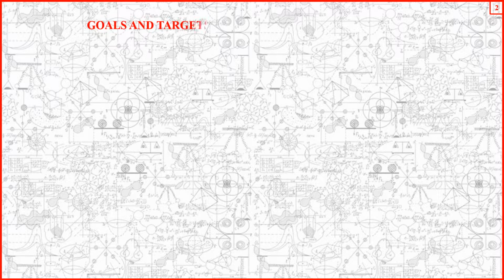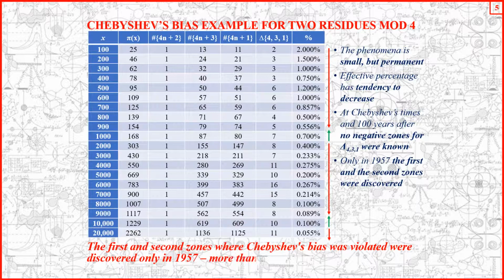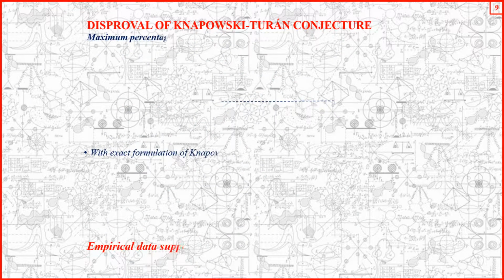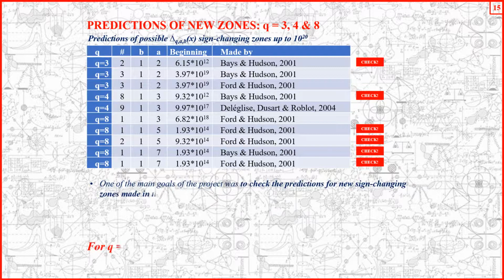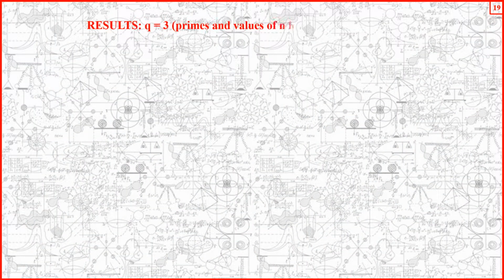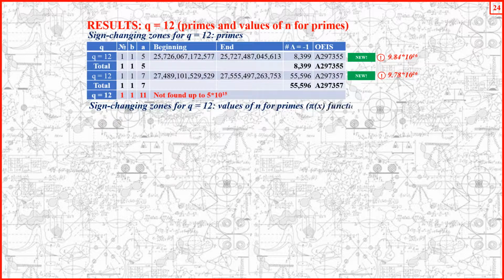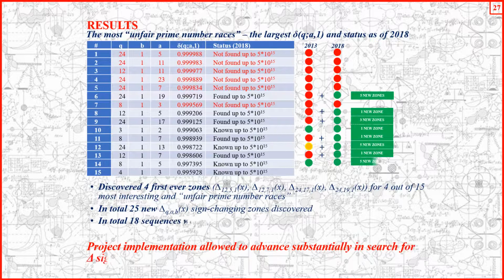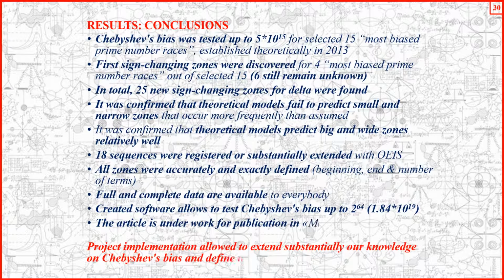Intel ISEF 2019 Video Presentation: "Testing Chebyshev's bias for prime numbers up to 5*10^15."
Andrey S. Shchebetov: Chebyshev's bias presentation for Intel ISEF 2019 in Phoenix, Arizona, USA
"Testing Chebyshev's bias for prime numbers up to 5*10^15"